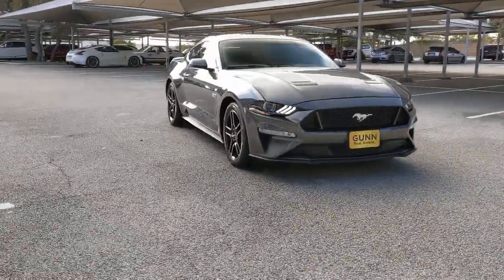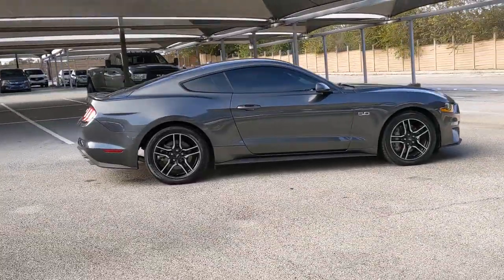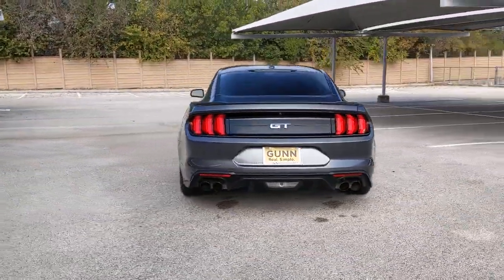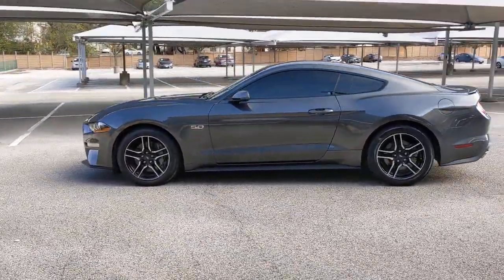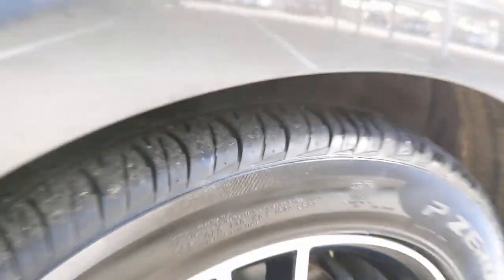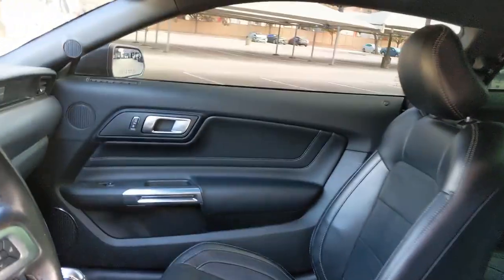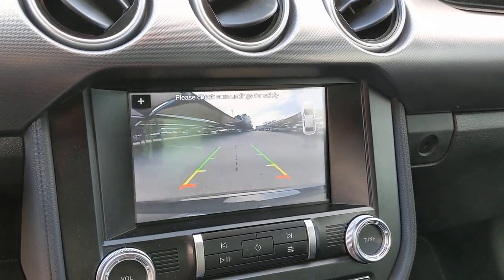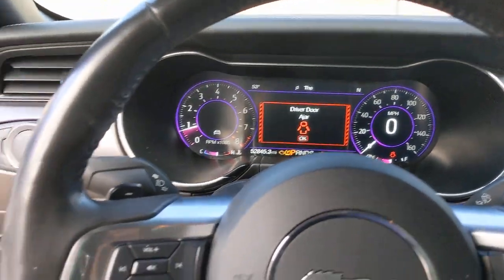2019 Ford Mustang San Antonio, Austin, Houston, Dallas, Boerne, TX ASC10278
2019 Ford Mustang
2019 Ford Mustang GT Premium - Stock#: ASC10278 - VIN#: 1FA6P8CF3K5193549

Gunn Acura
11911 IH 10 W